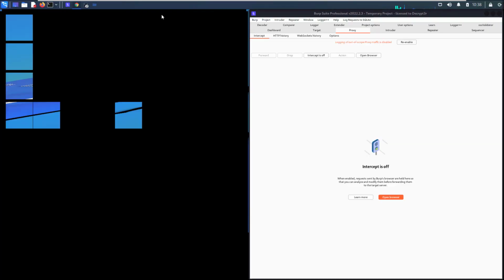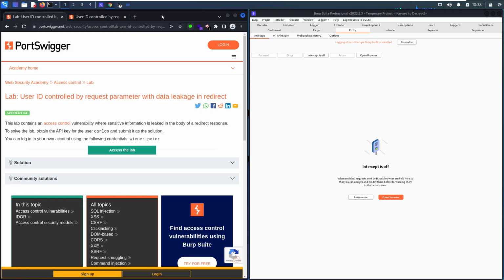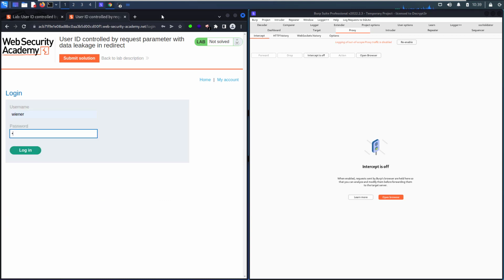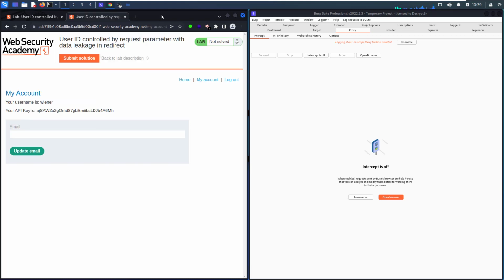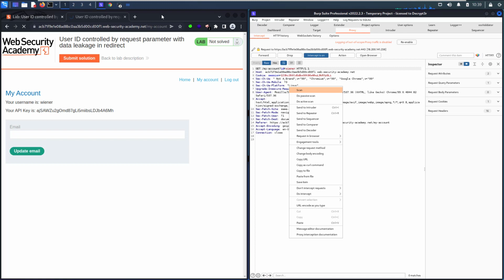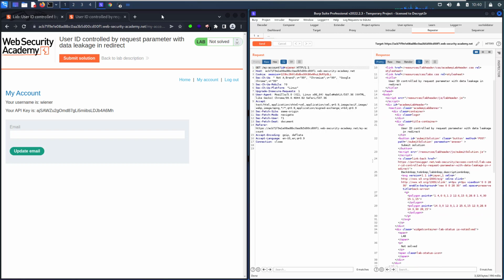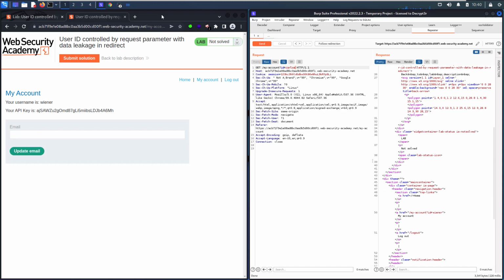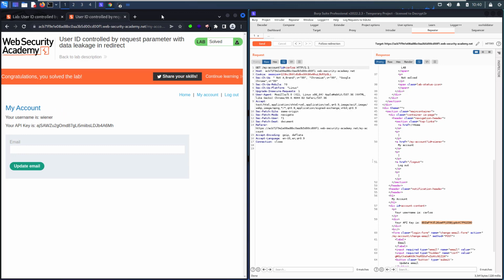User ID Controlled by Request Parameter With Data Leakage in Redirect | PortSwigger (Video solution)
This Video Shows the Lab Solution to an access control vulnerability where sensitive information is leaked in the body of a redirect response.

To solve the lab, obtain the API key for the user Carlos and submit it as the solution.